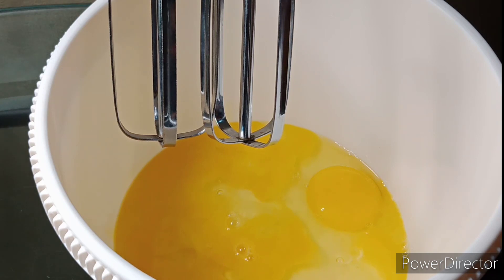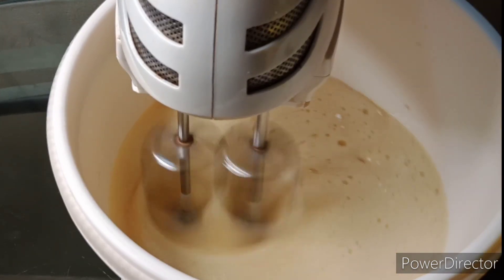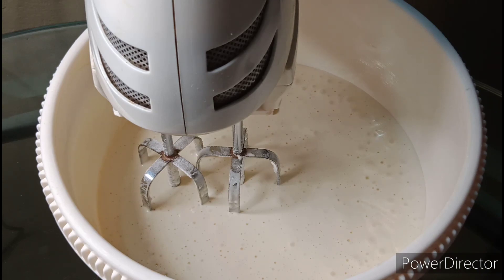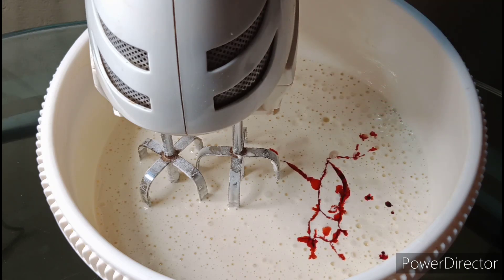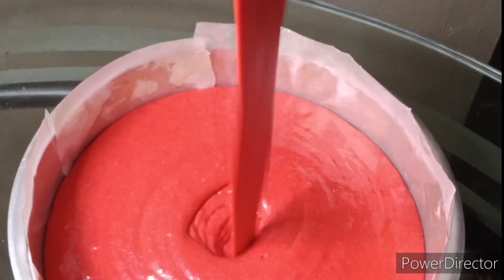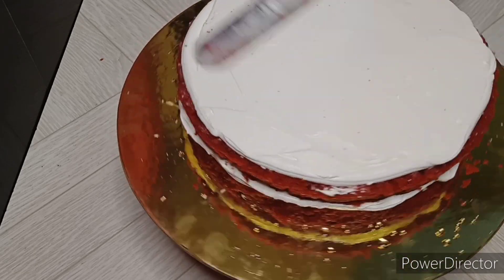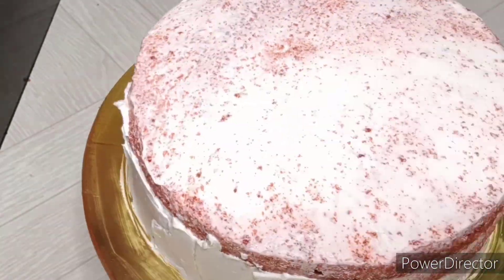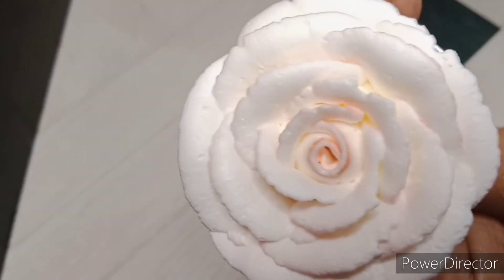2kg Red velvet cake with floral design in a simple method